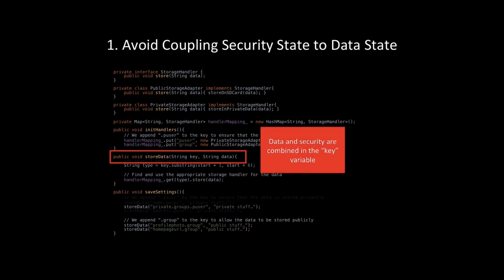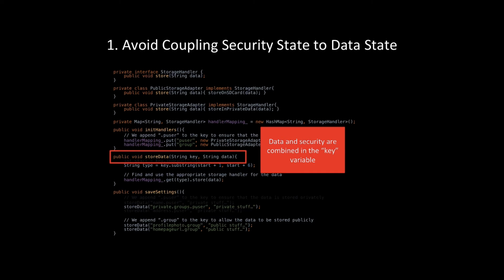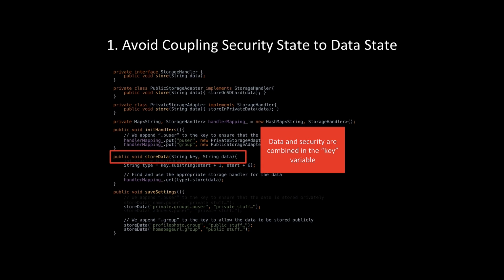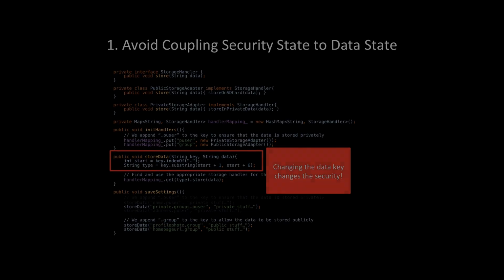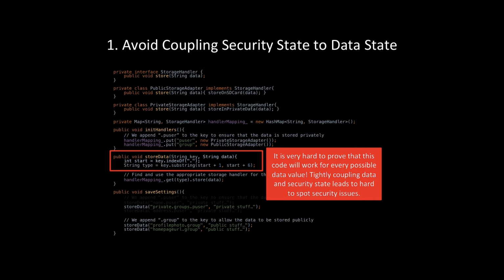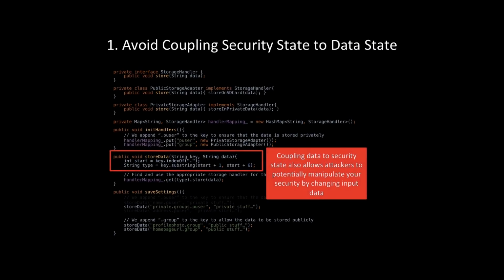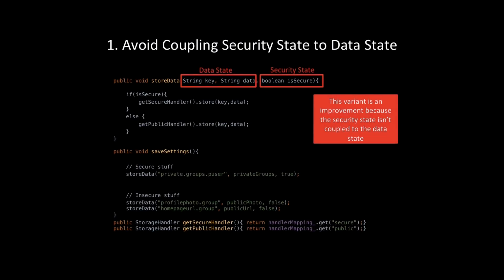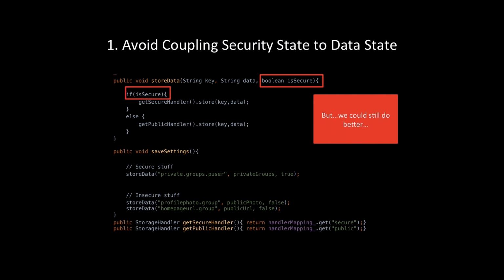S2-M3-P3 - Avoiding Coupling Data & Security State